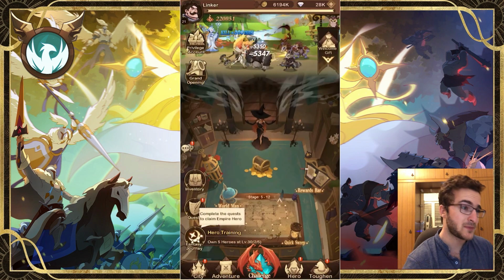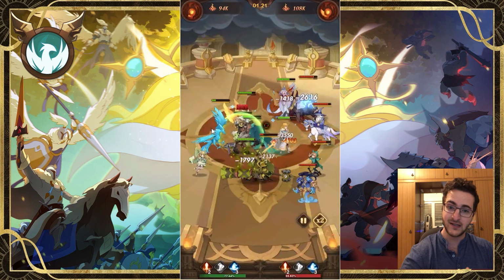Order or Origin - Time Warrior Overview!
During registration use the code order4fun to get for free: 300 Diamonds+20,000 Coins

This first sponsorship got me back to post some new content - I hope you enjoy the overview, and feel free to check out the game and support me with the links above. I've been super busy with work, but I hope we can have all kinds of content on YT, Twitch and discord going forward - Like and Subscribe to show you're still around :)

Also the sponsored link opens in a different store depending on your OS.

( it has gift codes! :)

Timestamps:
00:00 Intro & Heroes
02:20 Mechanics & Campaign
03:28 Modes & Resources
05:42 Summary

and I've been Linker - PEACE!